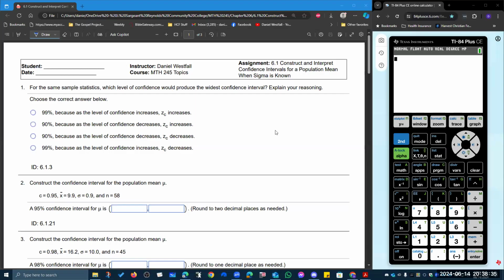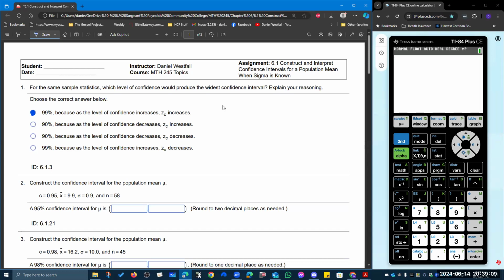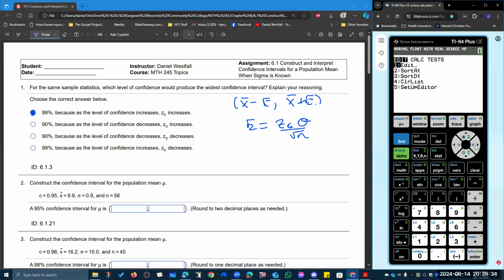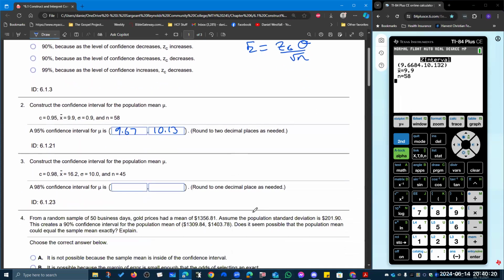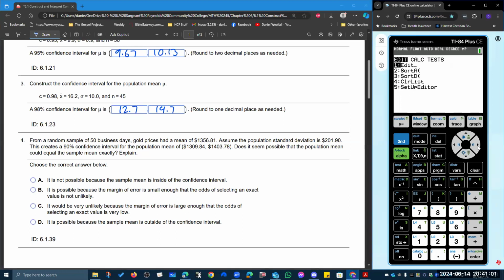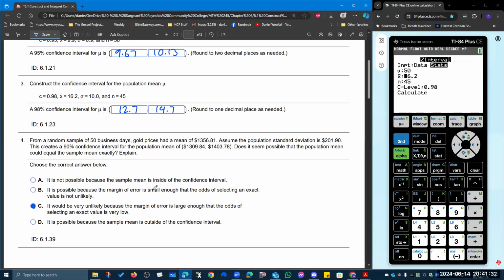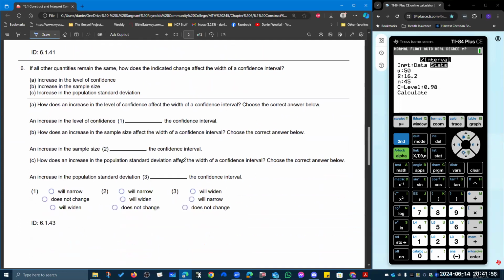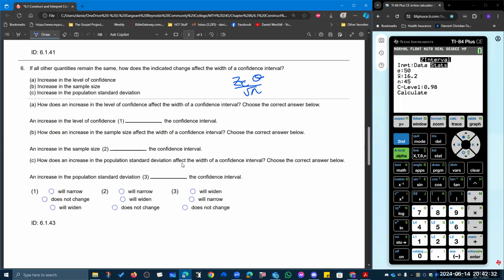6.1 Construct and Interpret Confidence Intervals for a Population Mean When Sigma is Known